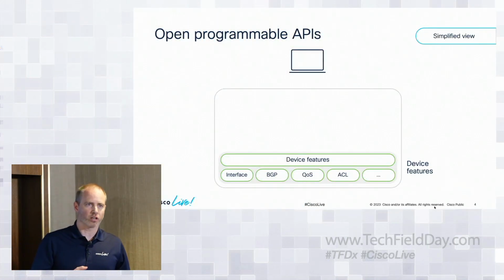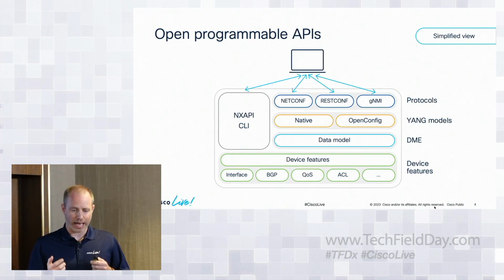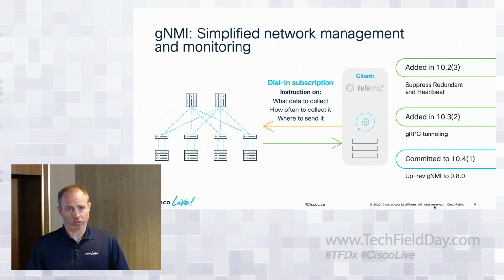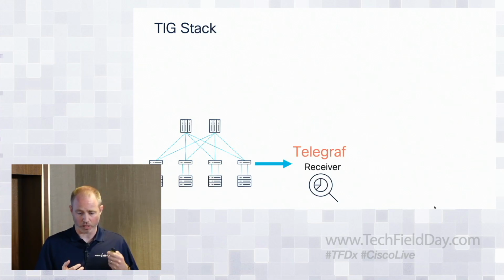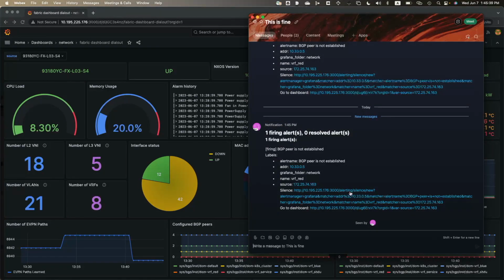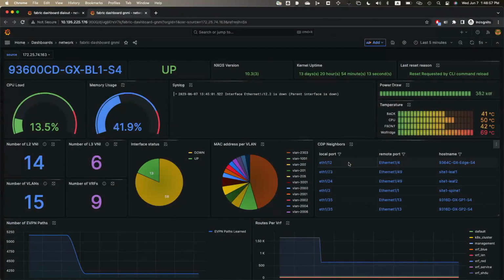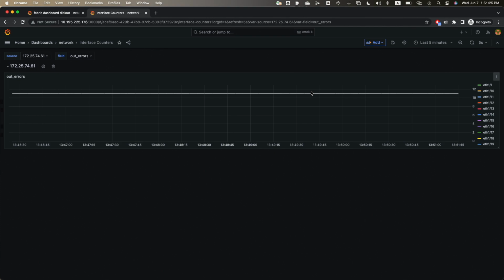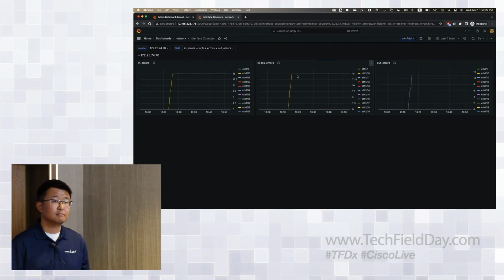Streaming Telemetry Integration with Cisco NX-OS | Open Source Tools Demo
In this Cisco Tech Talk, we demonstrate how to integrate streaming telemetry on Cisco NX-OS with popular open-source tools. Learn how to enable and configure telemetry, export metrics, and visualize network data using tools like Telegraf, InfluxDB, and Grafana. This session helps network engineers gain real-time operational insights from Cisco Nexus devices.

What you’ll learn in this video:
  – How to enable streaming telemetry on Cisco NX-OS
  – Best practices for exporting and visualizing metrics with open-source tools
  – How telemetry enables faster root cause analysis and network visibility

Streaming telemetry gives you modern, scalable insights into your infrastructure. This demo shows how to unlock the power of your data using trusted open solutions.